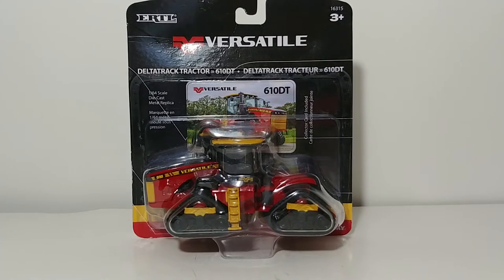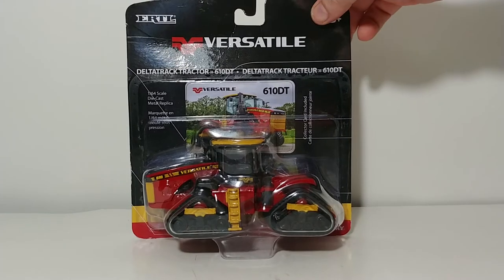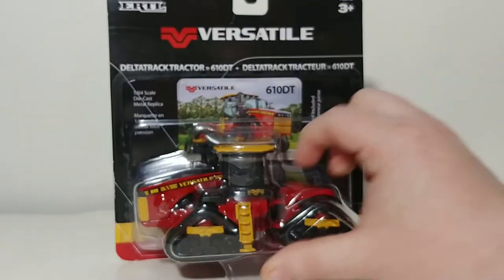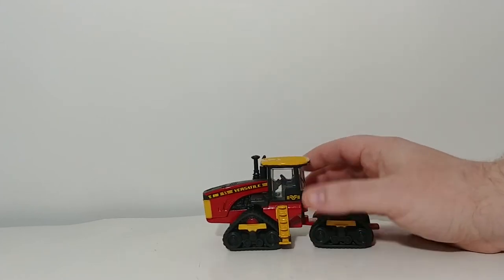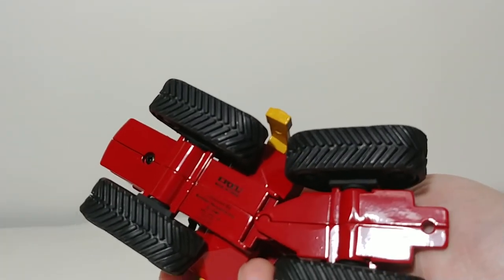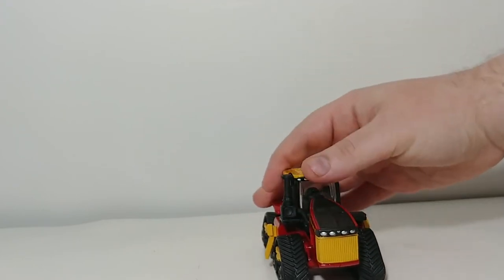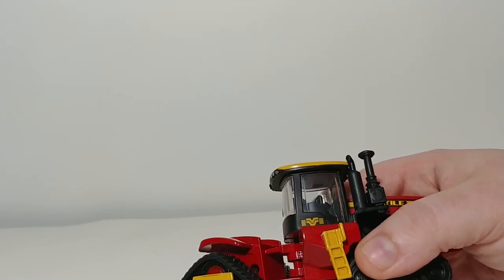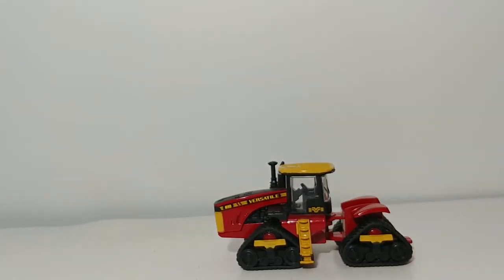Ertl Versatile 610DT Deltatrack Tractor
This 1/64 scale tracked tractor by Ertl is a nice addition to any collection. It features four sets of rubber tracks that articulate in the middle. Made of a mixture of die-cast metal and plastic parts, it is good play value for the money.